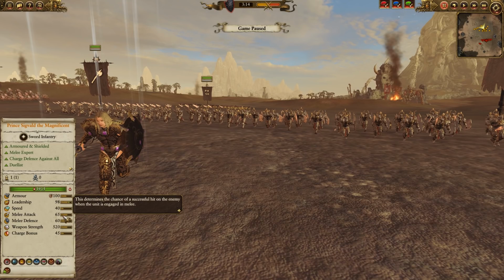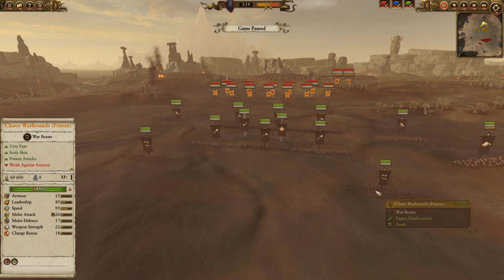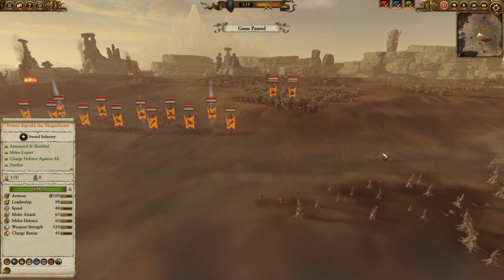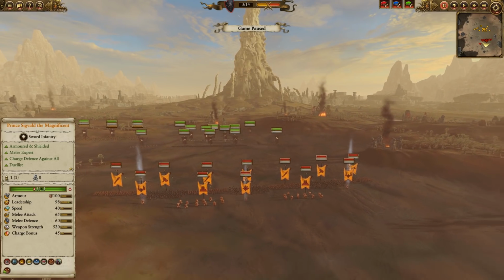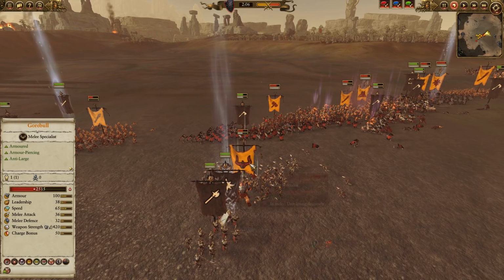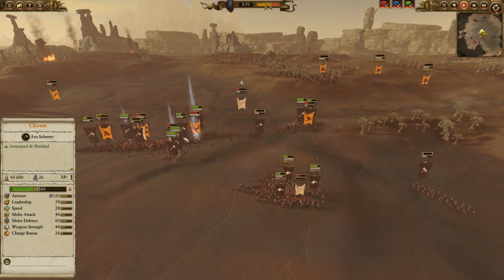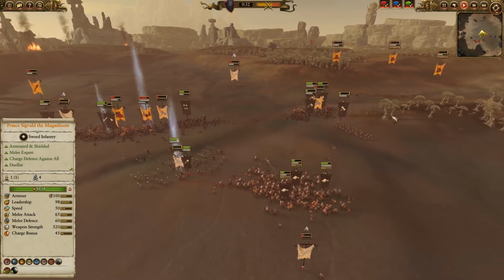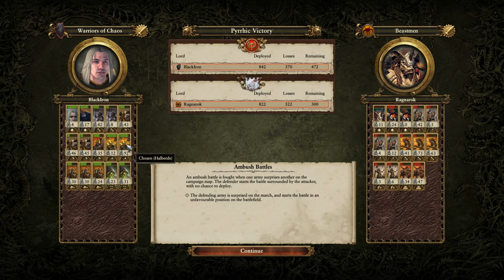Shadow's Tourney: VS Ragnarok (1v1) Chaos vs Beastmen- Total War: Warhammer II Battle Cast #87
Hey guys come check out Round 1, Game 3 of Shadow Online Gaming's Youtuber Tournament. This time I've taken Chaos Hordes led by Prince Sigvald. I'm up against Ragnarok Total War and his Beastlord leading a Brayherd with 2 Gorebulls and 2 Minotaurs. You'll have to see if we can take down these huge beasts as I'm shooting for my 2nd win!